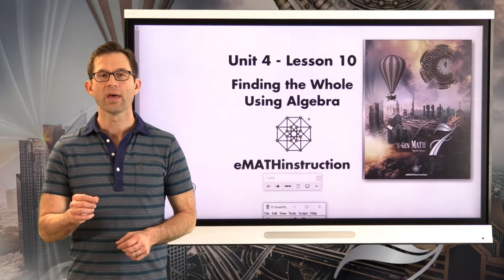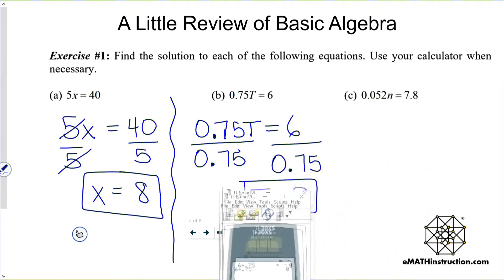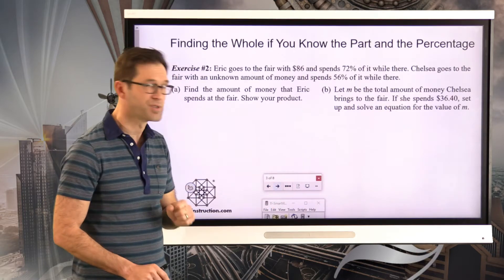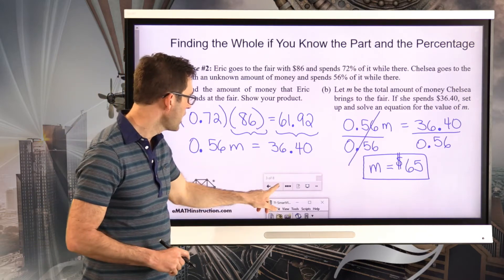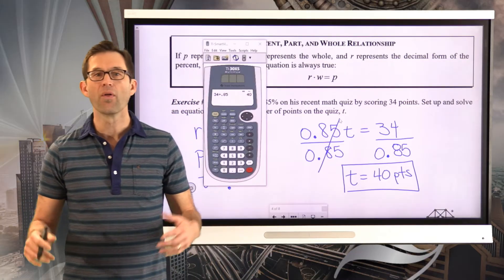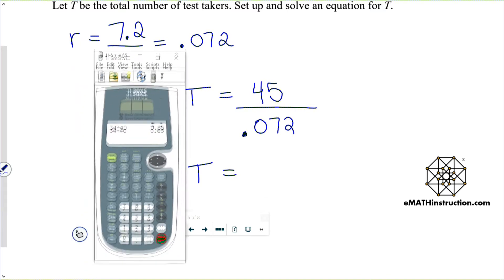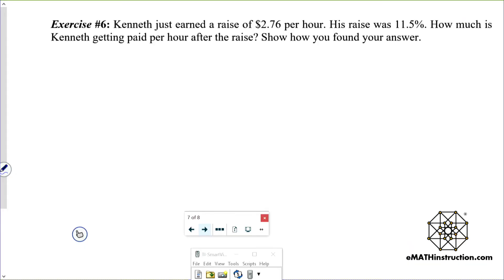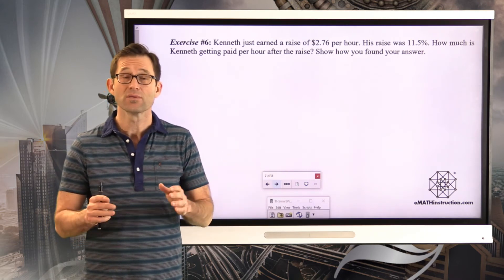N-Gen Math 7.Unit 4.Lesson 10.Finding the Whole Using Algebra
In this lesson, students learn how to set up equations involving the part and the percent in order to solve for the missing whole. Emphasis is placed on various applications that we have seen in previous lessons.